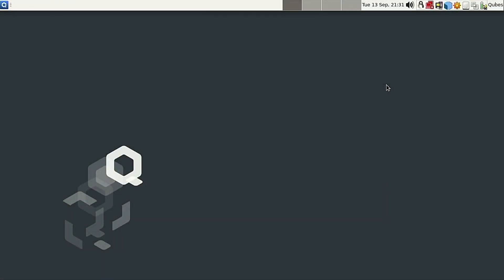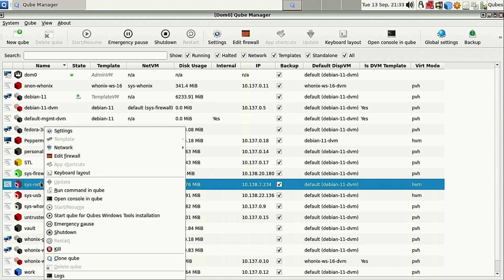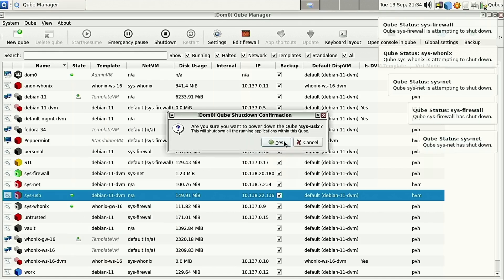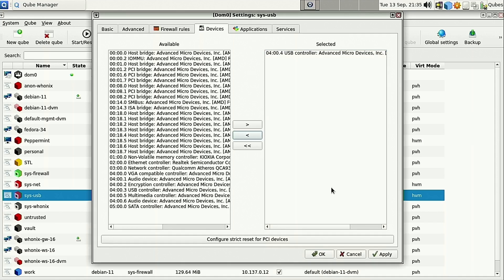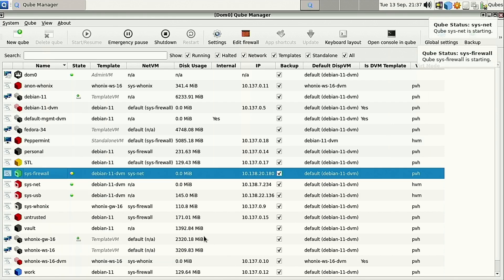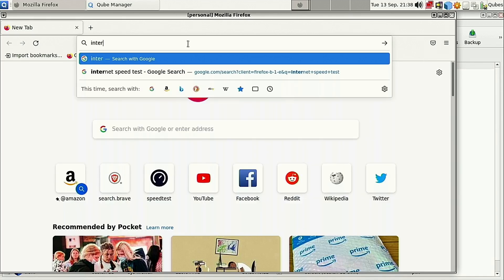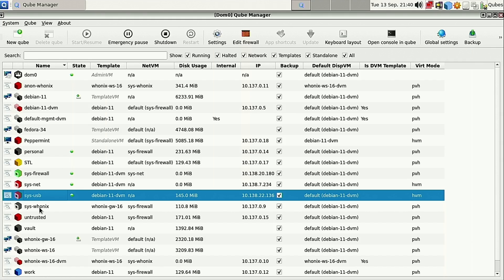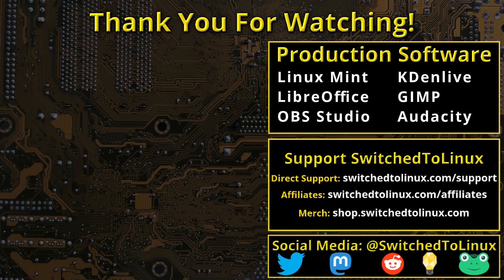Qubes: Tethering Phone for Internet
This Qubes tutorial will show you how to adjust your system to tether your phone to your computer to share Internet.
WARNING: This adds USB ports to your Internet area, so be sure you trust everything that is plugged into your ports when you do this.

Support Switched to Linux!
🐸 Gab: @switchedtolinux
💡 Minds: @switchedtolinux